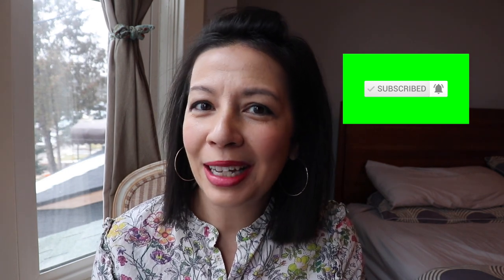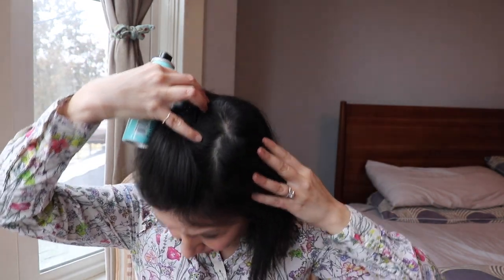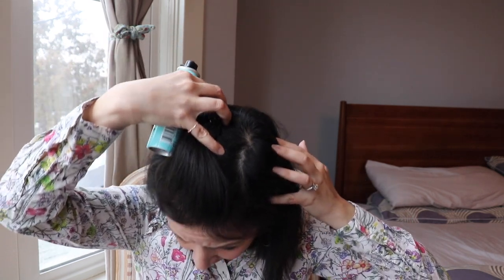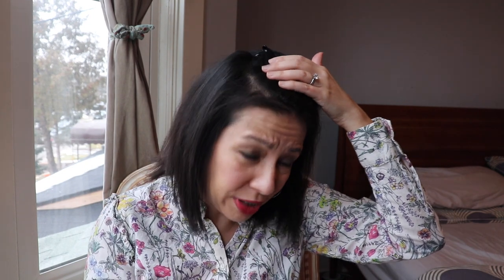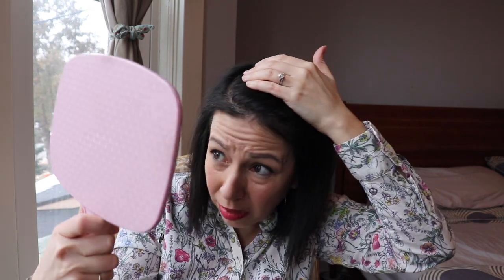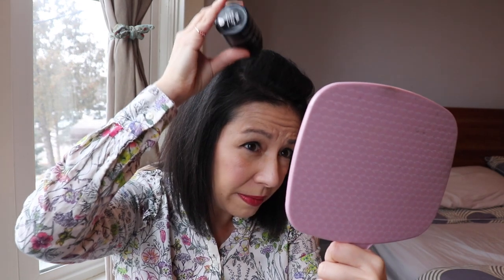HAIR FIBER vs SPRAY: What I use AND I Answer Your Rogaine Q&As INCLUDING "Werewolf" Excess Hair 2020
Toppik or L'Oreal Root Spray? I show you how I cover my scalp and my fave if I had to pick between Hair Fibre and Root Spray. We don't want that! I'm still able to answer your Rogaine and minoxidil questions for now (Jan 2020) but I won't be able to forever because I'm starting to get so many!